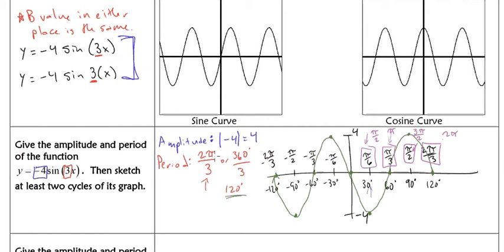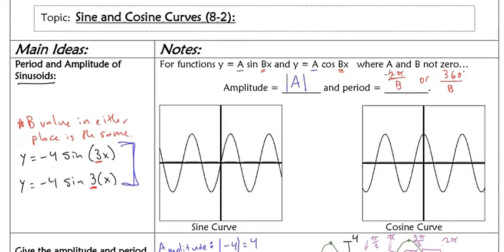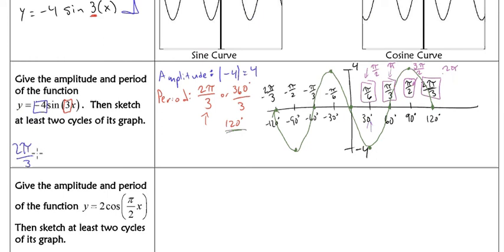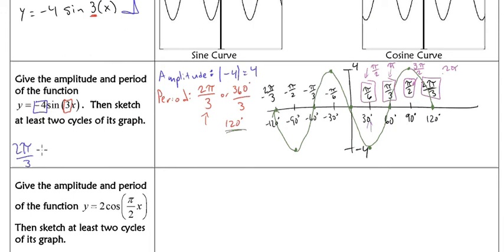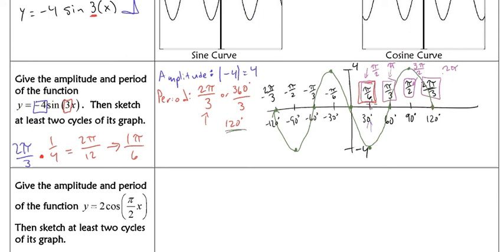8 2, part 2 2